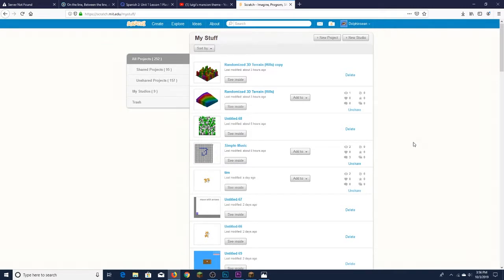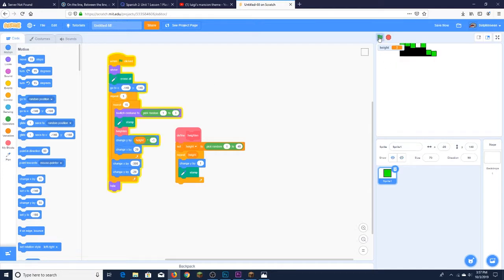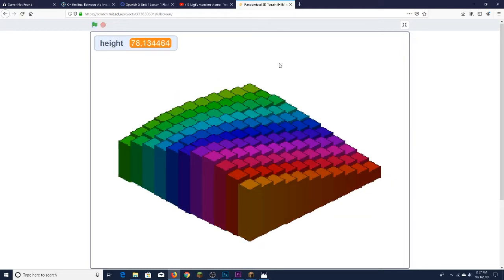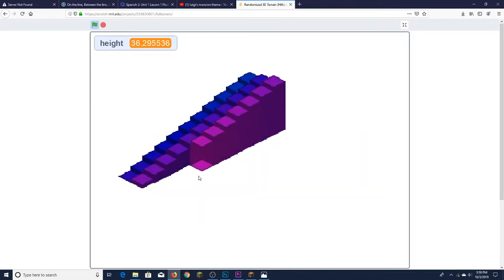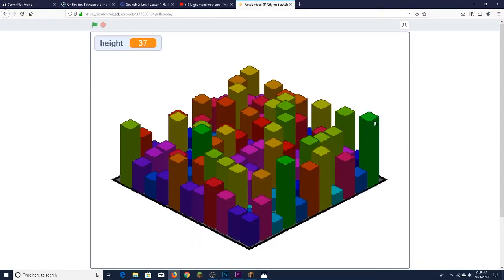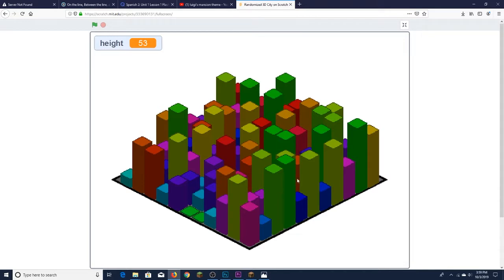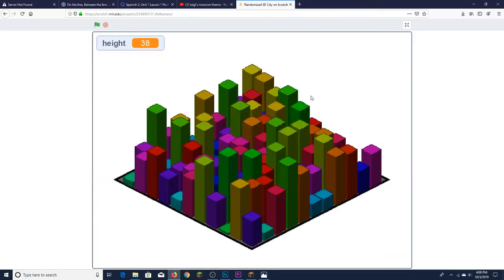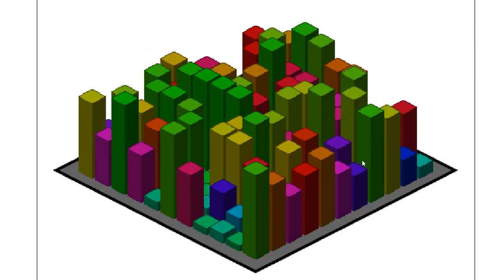I made a 3D city generator on scratch!!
Just because I need to make a video :)
like for tutorial :)